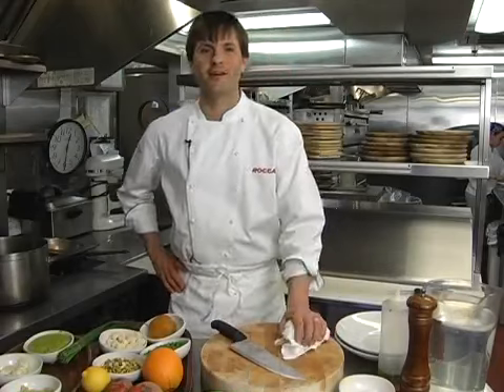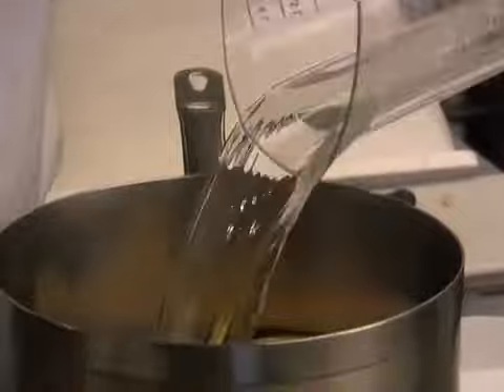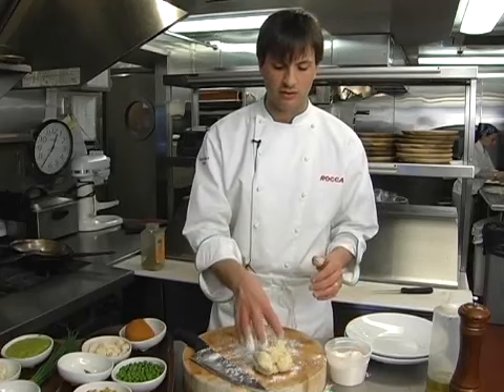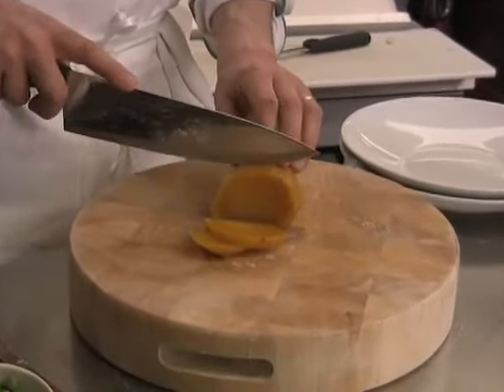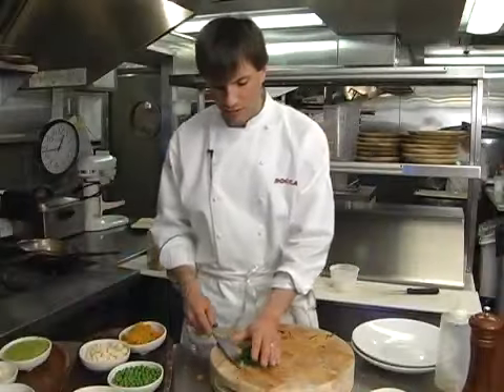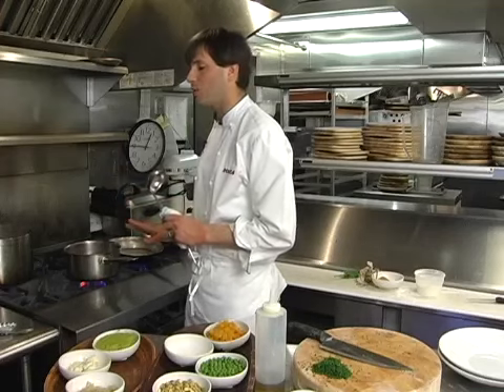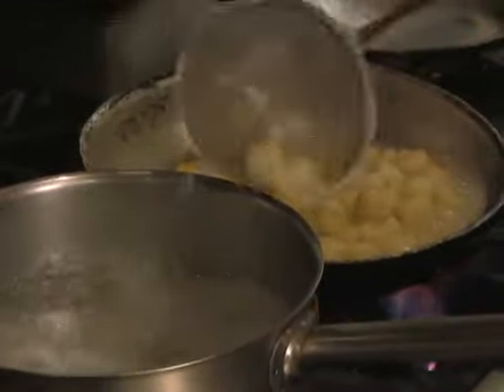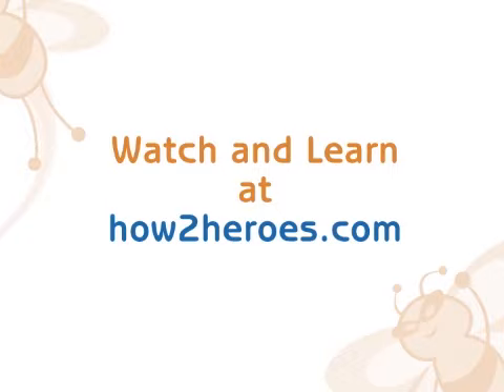Potato Gnocchi with Golden Beets, Gorgonzola & Pistachio Pea Puree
Chef Tom Fosnot presents a gnocchi recipe you might not expect and that's what makes it so interesting to cook and enjoyable to eat. The sweetness of the golden beets, paired with a bite of gorgonzola and the smooth texture of the pistachio pea puree make for a great dining adventure full of color and texture. Full recipe on how2heroes